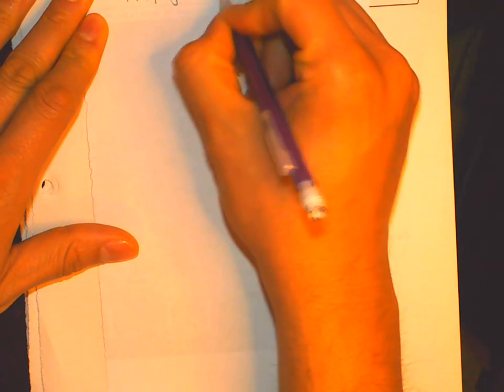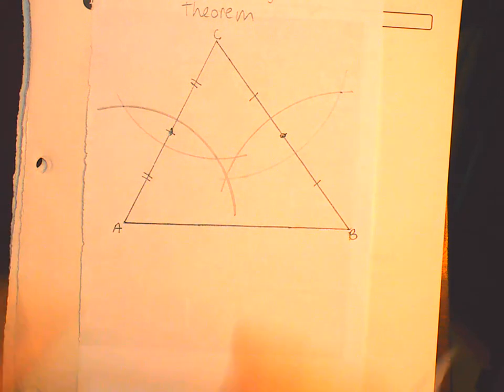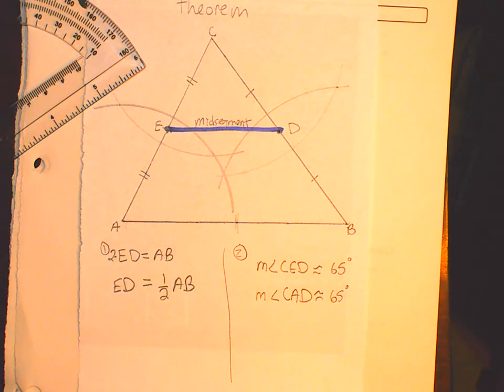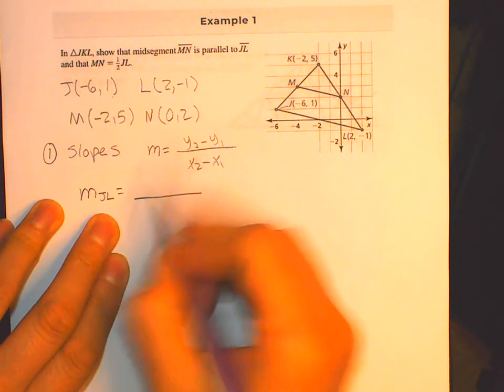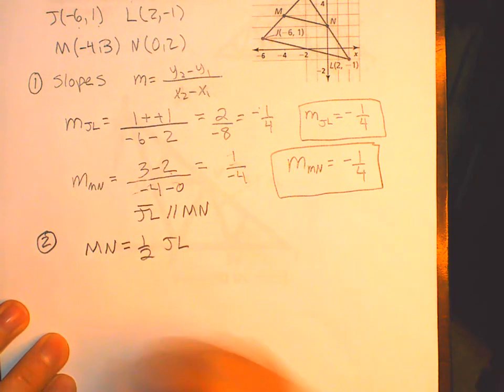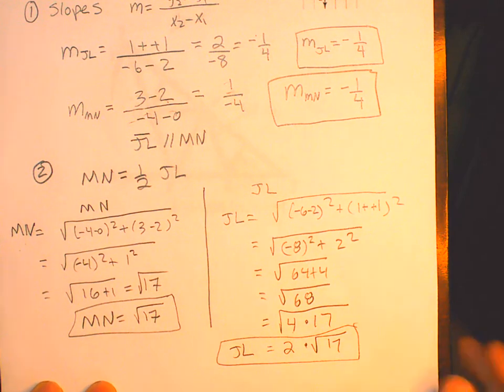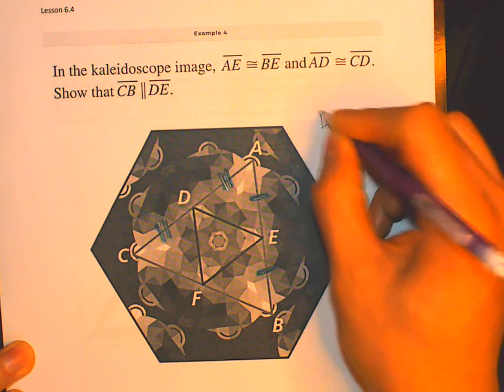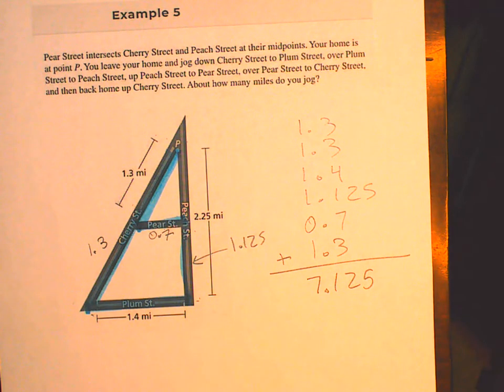Lesson 6-4 Triangle Midsegment Theorem